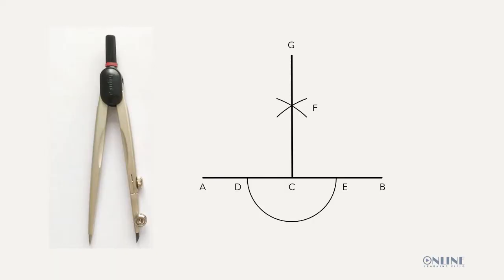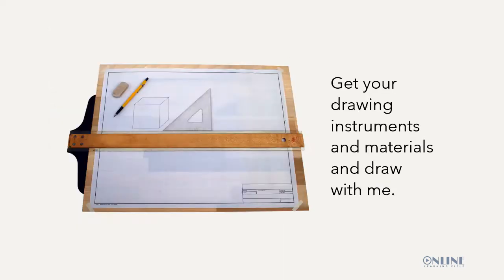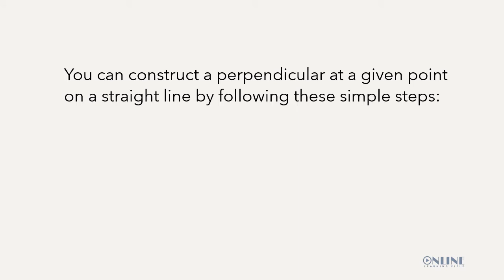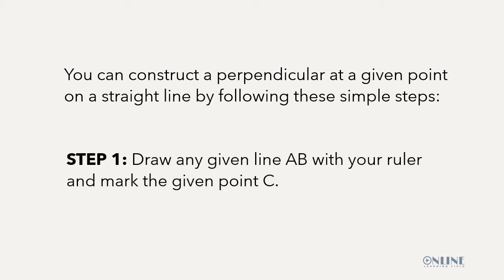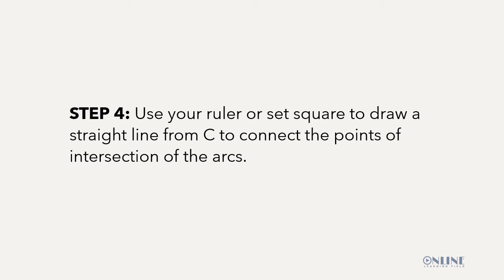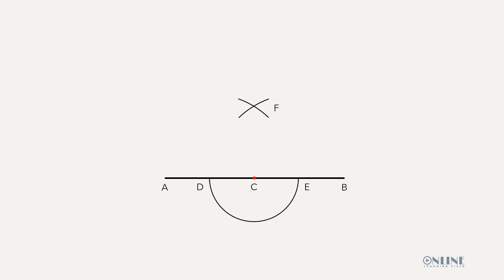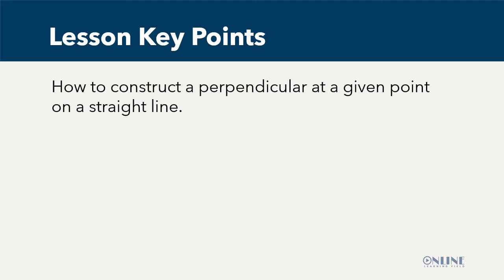How To Construct A Perpendicular At A Given Point On A Straight Line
In this class, we are going to learn how to construct a perpendicular at a given point on a straight line.

The drawing materials and instruments needed for this class are: a drawing board, drawing papers, a pair of compasses, a pencil, a ruler, set squares and a T-square. Do not forget an eraser.

To be able to construct a perpendicular at a given point on a straight line, you need to follow these simple steps:

STEP 1. Draw the given line AB and mark the given point C.

On the drawing board, draw a line AB of convenient length and label the ends accordingly. This should be quite easy. The next thing to do is to mark the given point C along line AB.

STEP 2. With C as centre and any convenient radius, draw the semi-circle DE.

Back to the drawing board, place your compass point at point C and with a convenient radius, draw the semi-circle DE.

STEP 3. With D and E as centres and any convenient radius, draw arcs to intersect at F.

Place the point of your compass at point D and with a convenient radius, draw an arc. Next, place your compass point at point E and with the same radius, draw an arc to cut the previous arc.

STEP 4. Use your ruler or set-square to draw a straight line from C to connect the points of intersection of the arcs.

Lastly, use a ruler or set square to draw a straight line from point A through the point of intersection of the arcs at point F.

NOTE: The Line CG is the required perpendicular.

From what you have read in this post, you should be able to construct a perpendicular at a given point on a straight line.
Keep practicing, keep learning and keep having fun with Technical Drawing.